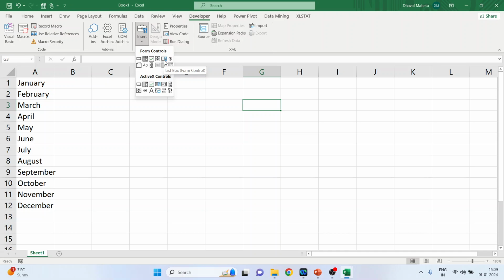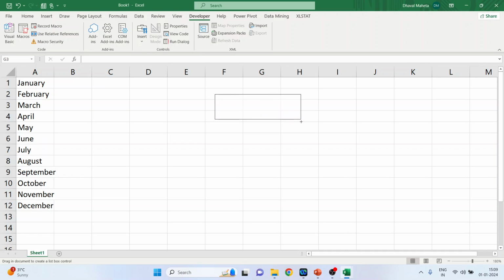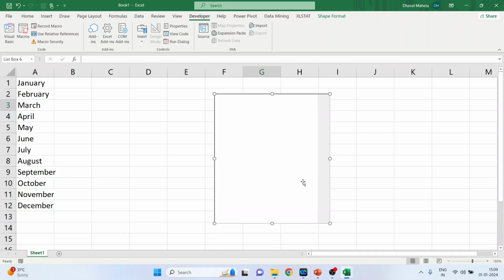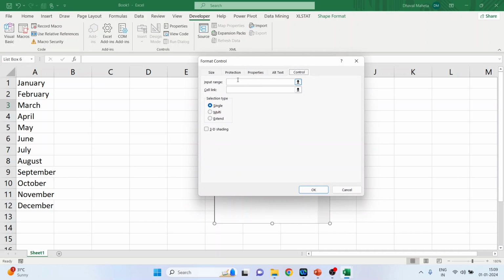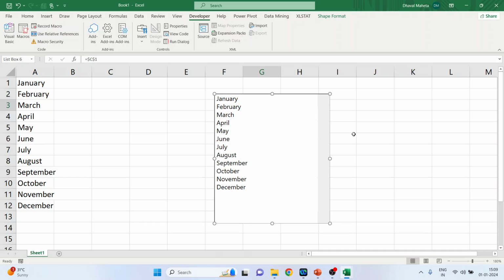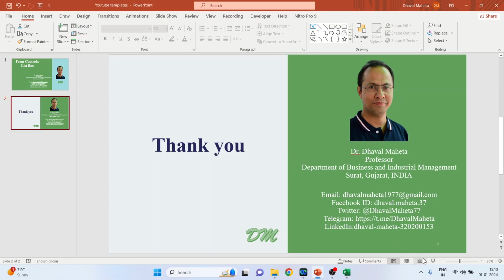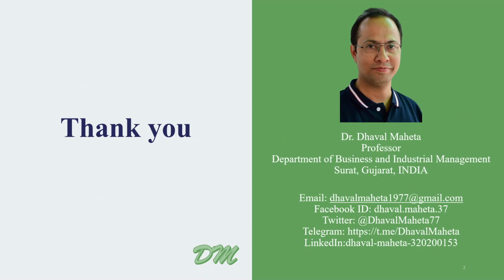97. Form Controls: List Box in Microsoft Excel (MS-Excel) || Dr. Dhaval Maheta